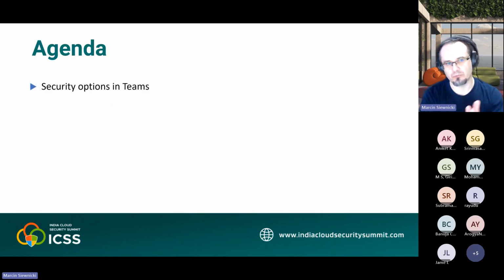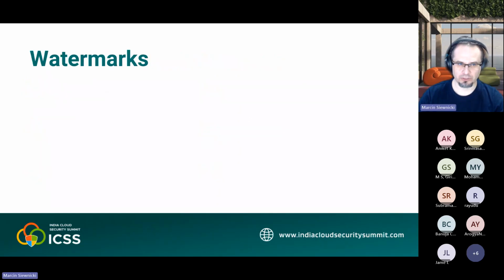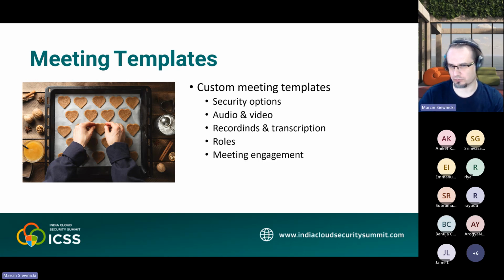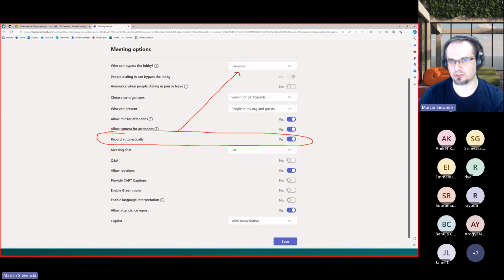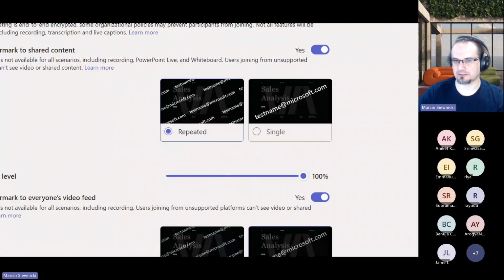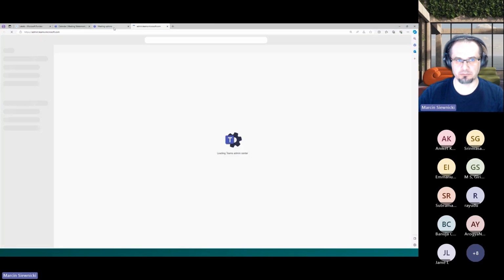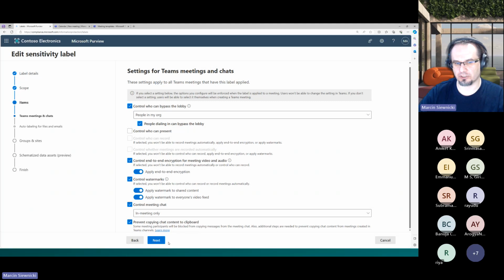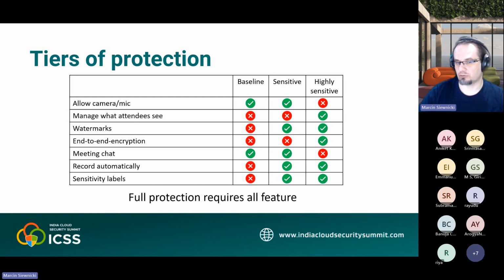The Essential Guide to Securing Your Microsoft Teams Meetings